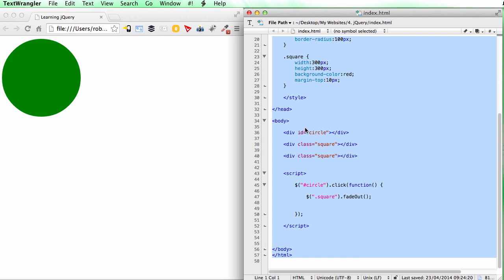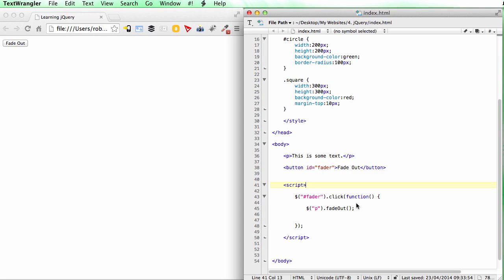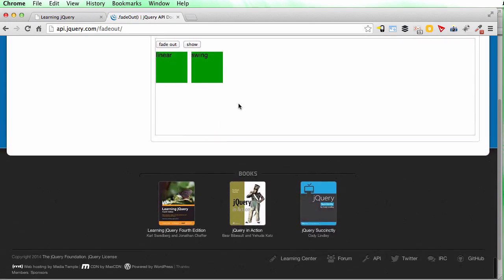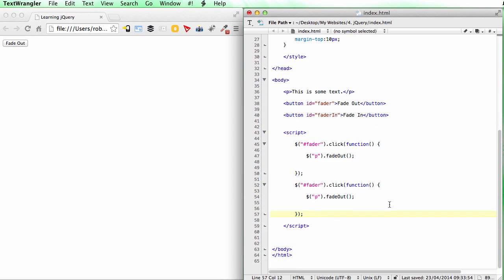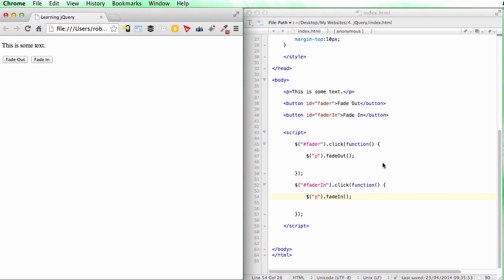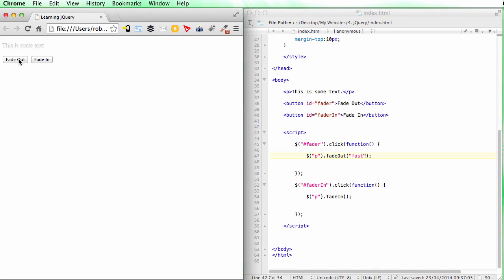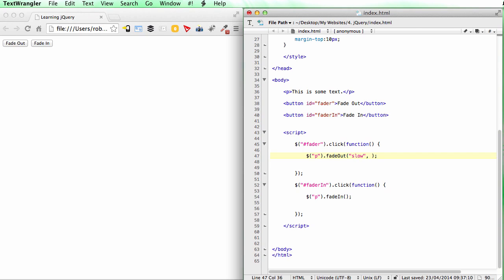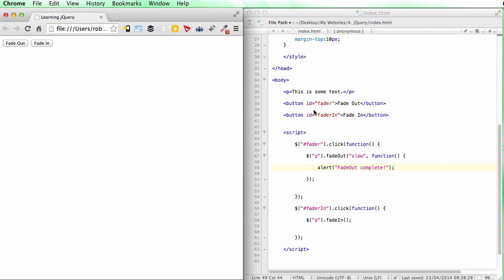006 Fading Content